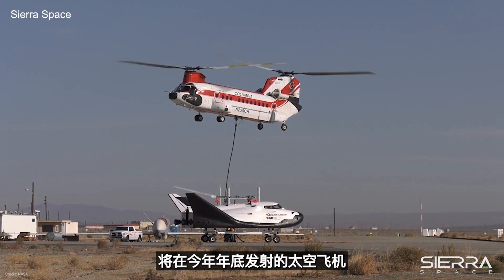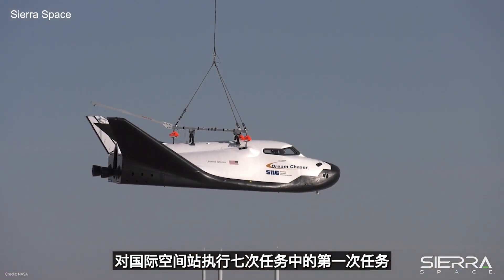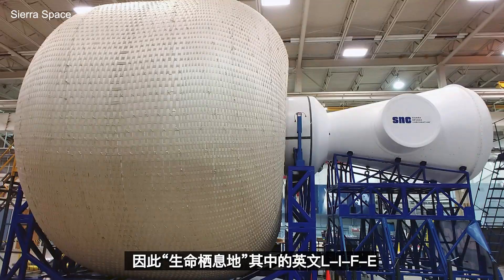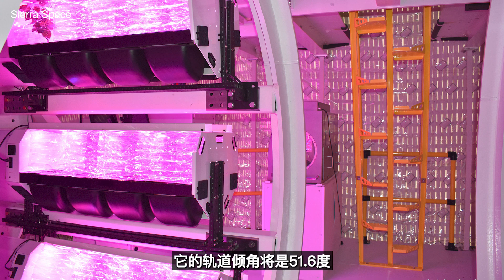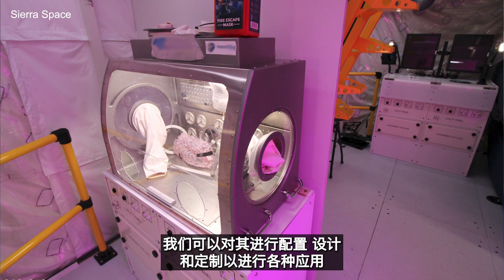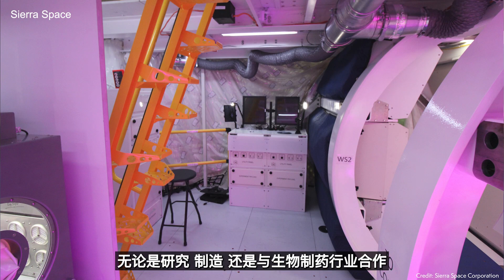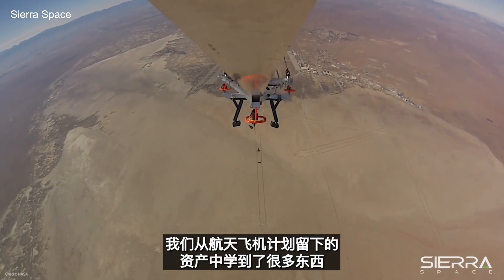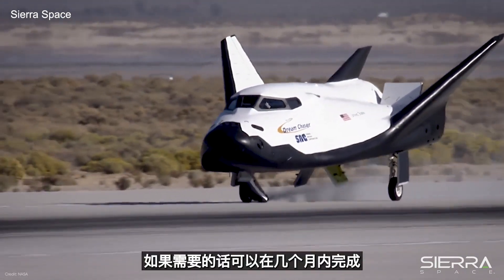美太空科技公私合作模式奠定未来发展趋势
俄罗斯入侵乌克兰导致美俄在太空的合作关系宣告结束，美国太空探索技术公司SpaceX 4月8日首次成功将4位私人乘客送入国际空间站，标志着美国太空科技公私合作模式的新里程碑。美国塞拉太空公司同是美国宇航局签约执行太空任务的私人企业，它的追梦者太空飞机也将在今年底担负起向国际空间站的运输任务，塞拉太空公司商业市场开发总监肯·希尔兹接受美国之音专访表示，美国与中国及俄罗斯最大不同之处在于，美国未来将是以最有效率的公私合作方式来精进太空技术的发展。